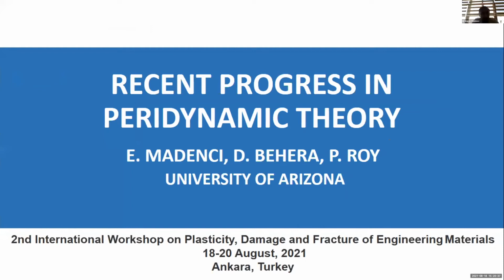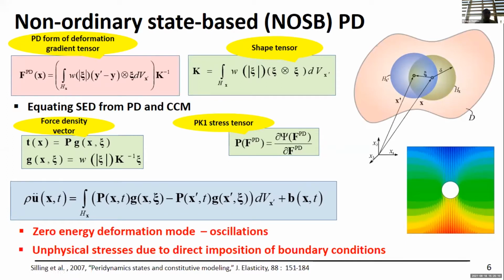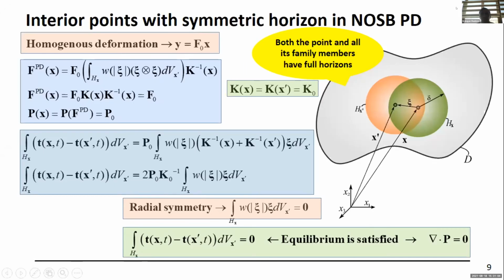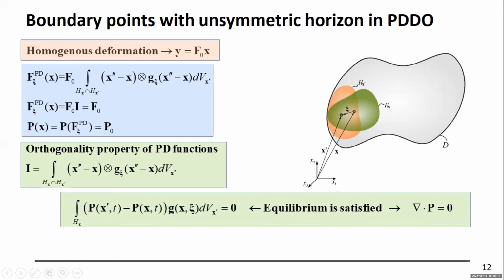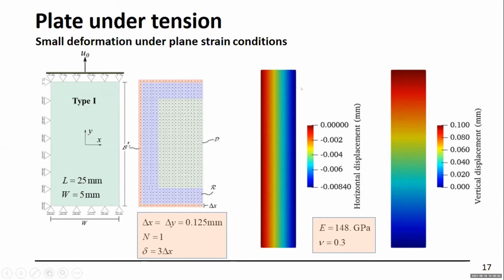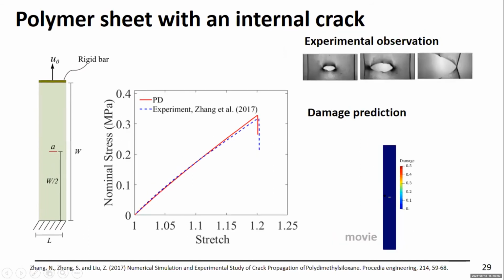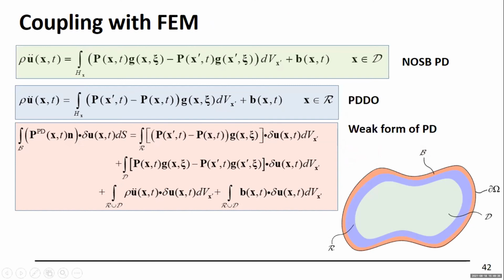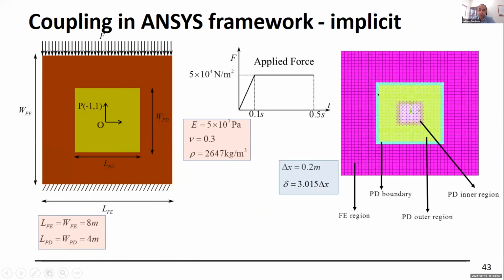Recent progress in peridynamic theory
This is a keynote lecture presented at the 2nd International Workshop on Plasticity, Damage and Fracture of Engineering Materials organized virtually from Middle East Technical University on 18-20 August 2021, Ankara, Turkey
Please contact the corresponding author for your comments/questions.

Corresponding (presenting) author: Erdoğan Madenci
Dep. Aerospace and Mechanical Engineering, The University of Arizona, USA
Authors: E. Madenci, D. Behera, P. Roy

Abstract: Peridynamics, failure, polymers, viscoelasticity, creep, coupling with FEM. Peridynamic (PD) theory is a non-classical continuum theory based nonlocal interactions between the material points in a body. The interaction occurs between two material points over a finite distance referred to the horizon. The PD equation of motion is an integrodifferential equation, and the integrand is free of spatial derivatives of field variables. Therefore, it is applicable in presence of discontinuities in the domain. PD theory is primarily applied to predict crack initiation and propagation in materials. Cracking is achieved through removing the interactions (bond) between the material points.

The PD equations of motion can be broadly classified as Bond-Based (BB), Ordinary State-Based (OSB), and Non-Ordinary State-Based (NOSB) PD. In the BB-PD, the interaction of a pair of material points is independent of the influence of other points in their domain of interaction. However, the OSB- and NOSB-PD is dependent on the influence of other points within their individual domains of interaction. Among the three models, NOSB PD otherwise known as the correspondence model is attractive because of its ability to employ existing constitutive relations for material models.

The force density vectors in PD equilibrium equations are derived both material and geometric nonlinearities. The nonlocal deformation gradient tensor is computed in a bondassociated domain of interaction using the PD differential operator. The PD differential operator enables the construction of the nonlocal form of these equations by introducing an internal length parameter (horizon) that defines association among the points within a finite distance. This study presents recent developments in PD theory such as the direct imposition of local boundary conditions and its coupling with finite element method in ANSYS framework. Also, it presents PD simulations of finite elastic deformation and rupture in rubber like materials, soft polymers, viscoelastic adhesives in bonded lap joints, creep at high temperature and beam structures under quasi static loading conditions.